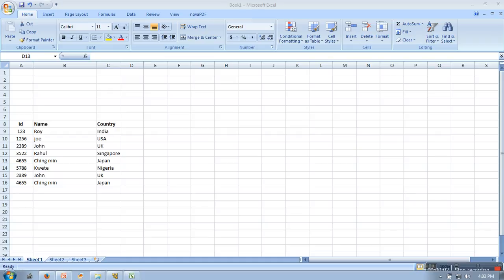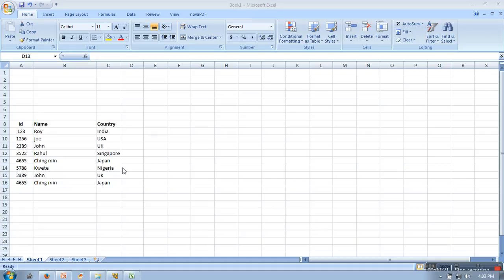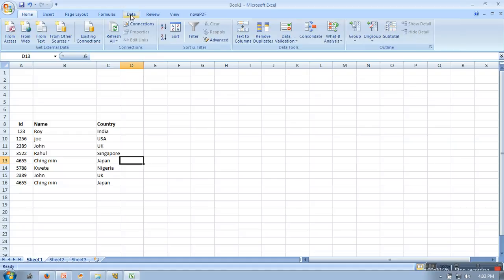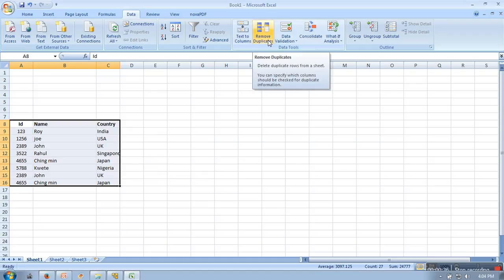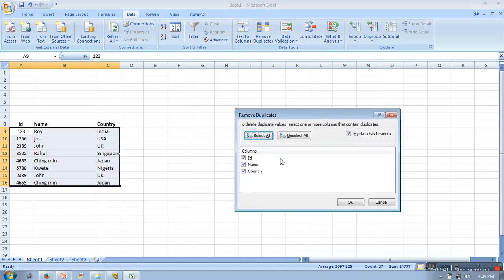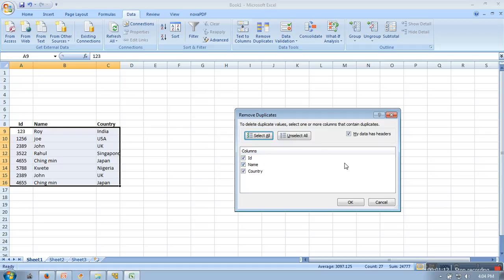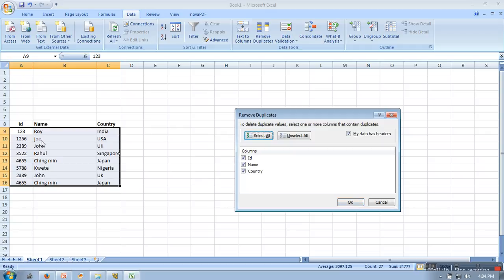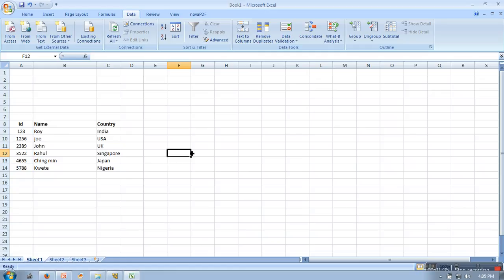How to remove duplicate Records/Values in Excel with very Simple Steps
This video will show easy to use steps for removing duplicate records or values from your data.